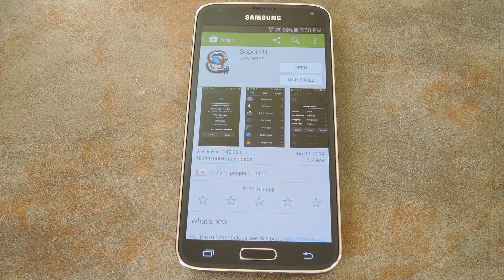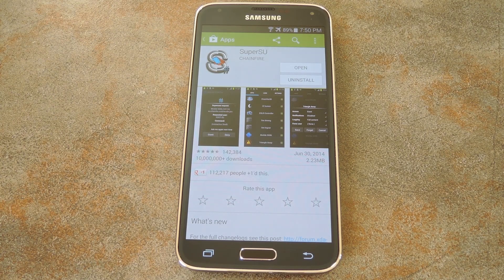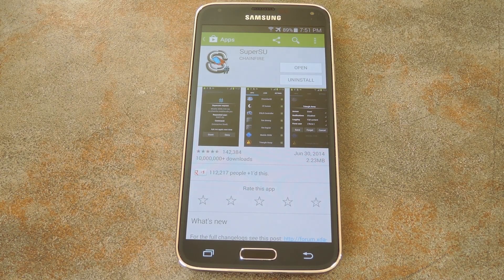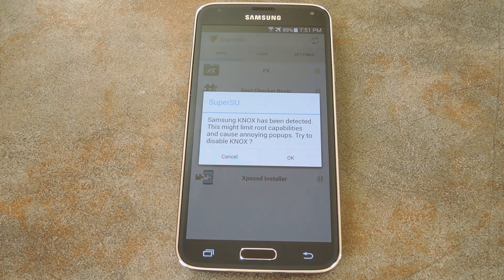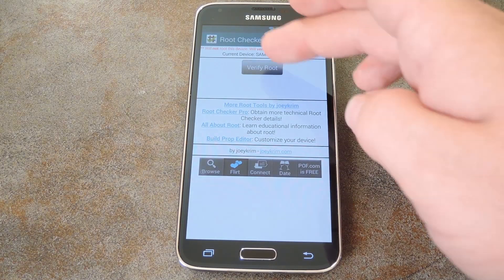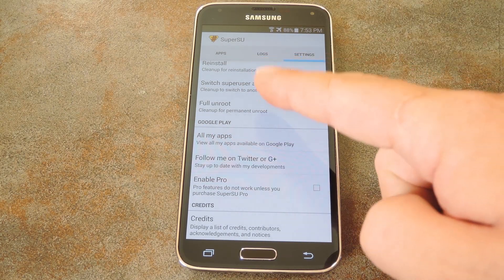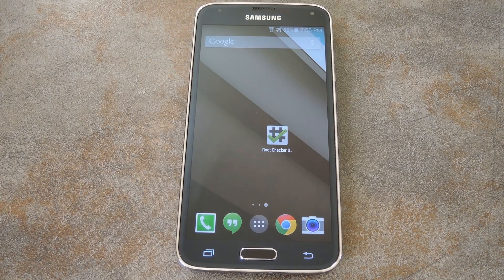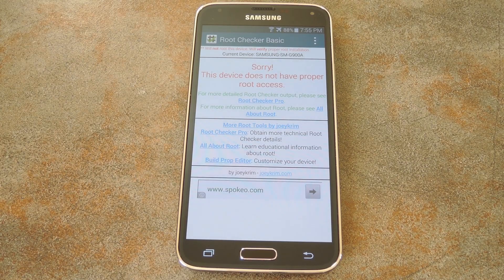Unroot Your Galaxy S5 or Other Android Device [How-To]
How to Unroot After Using Towelroot

In this tutorial, I'll be showing you how to unroot your Galaxy S5, or other Android device, that was rooted using the Towelroot exploit.

It's a really simple process, made incredibly easy by Chainfire's SuperSU root management app. Just like rooting in the first place, you can unroot at the press of a button.